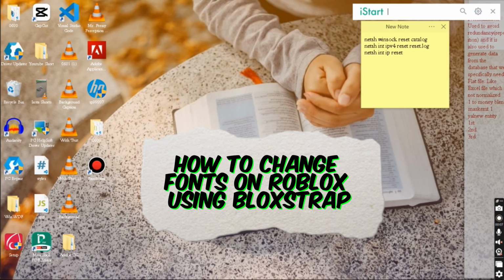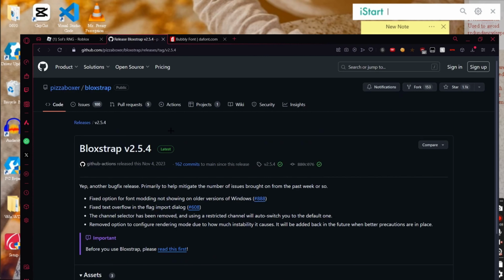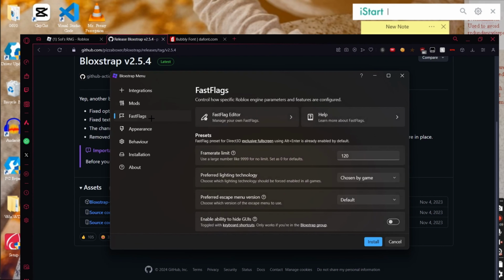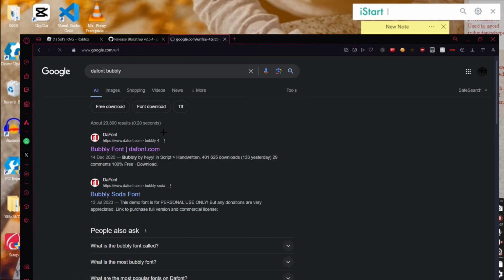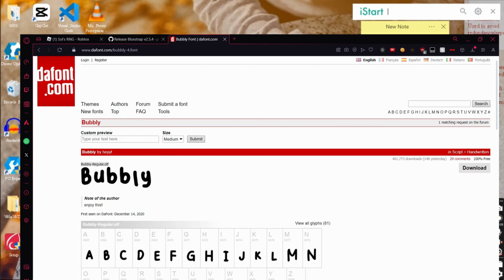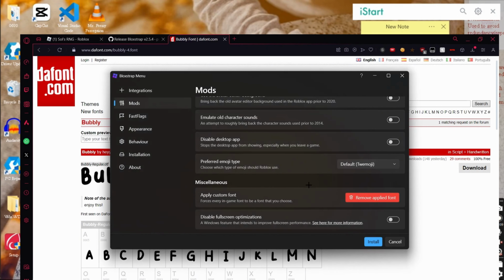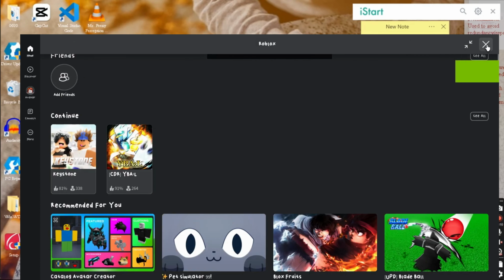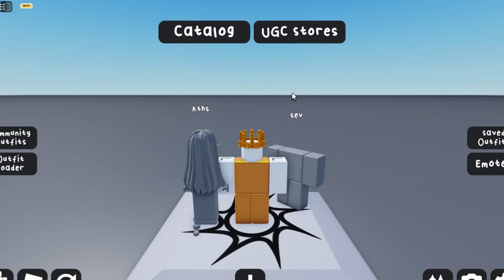How to Change Fonts on Roblox Using Bloxstrap (2025)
HOW TO CHANGE FONTS ON ROBLOX USING BLOXSTRAP

In this video I'll show you how to change fonts on roblox using bloxstrap. The method is very simple and clearly described in the video. Follow all of the steps & Change your Roblox In Game Font Using BLOXSTRAP